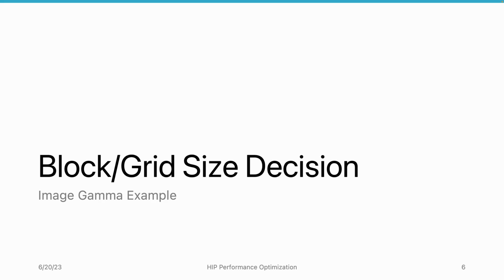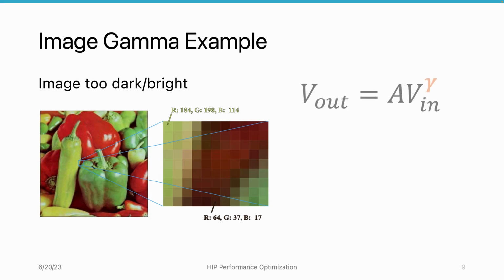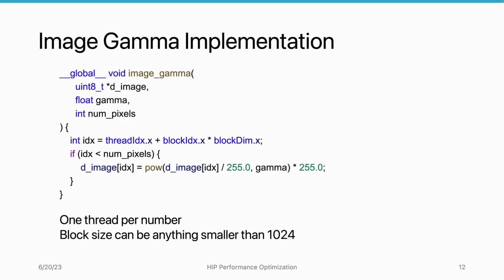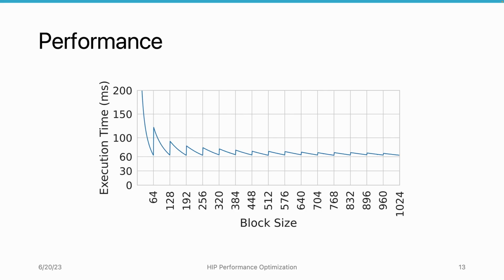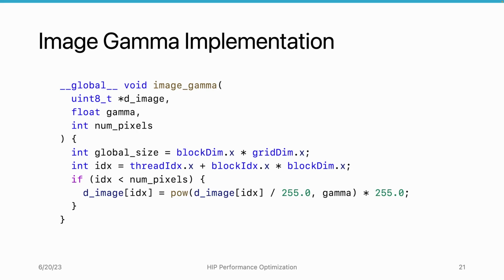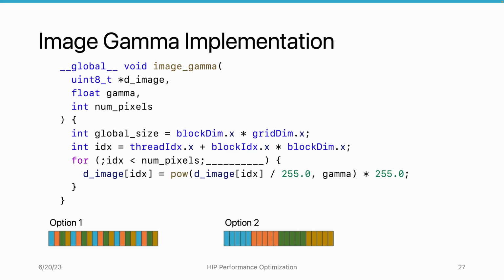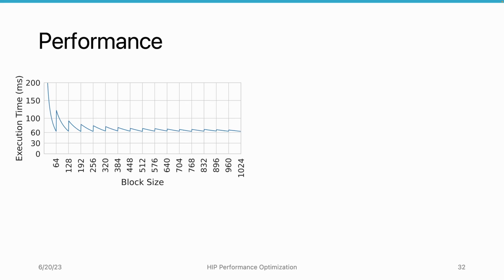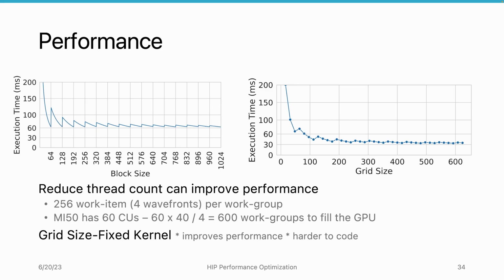AMD HIP Tutorial, 7-2, Block/Grid Size Decision